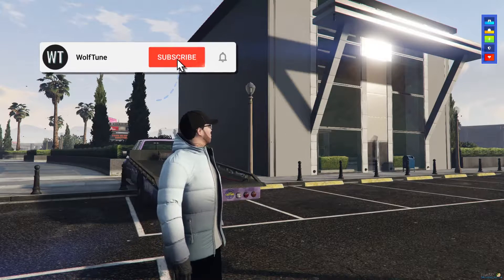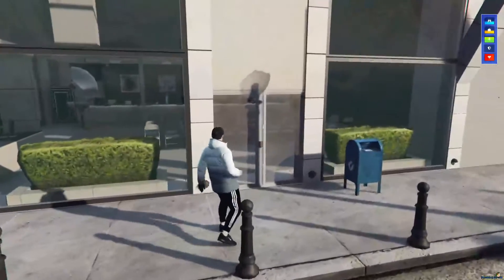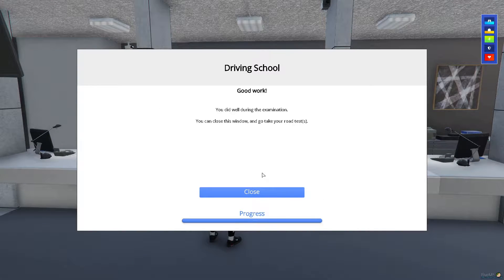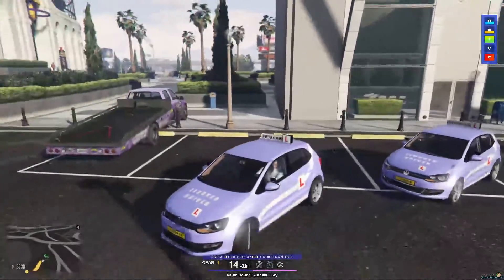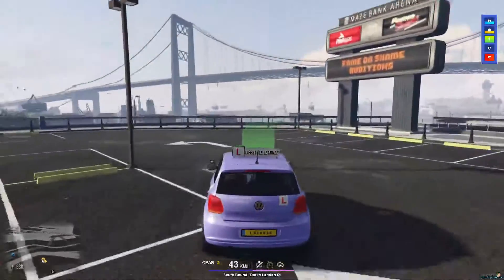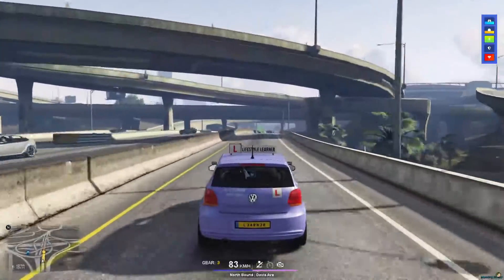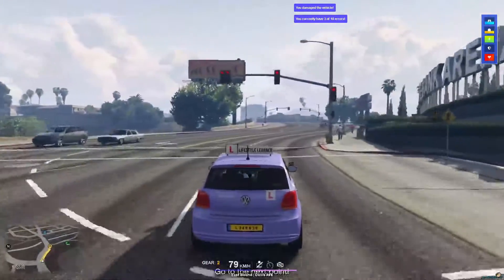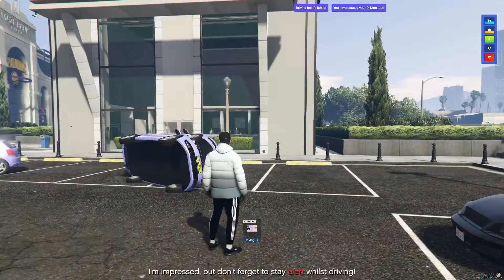Lifestyle RP - How To Do The New Driving School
Hello welcome to another Lifestyle RP video, this video will show you the new way to do the driving school after than update to make it easier for you guys. But also got a new leaner car!!

91 Views - Nov 30, 2023

Channel Goals ⬇️⬇️⬇️
103% 1.55K/1.5K
500 Views (For This Video)

 Discord Goals ⬇️⬇️⬇️
||. 6% 12/200

Spotlights ⬇️⬇️⬇️
Lastest Tippers:
Lastest Discord Member: ThatAthena♯8434